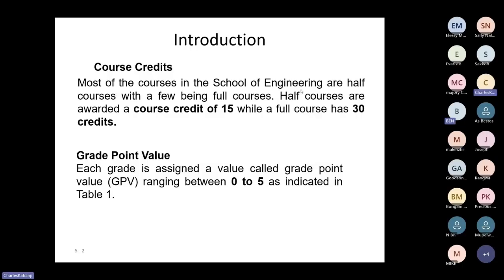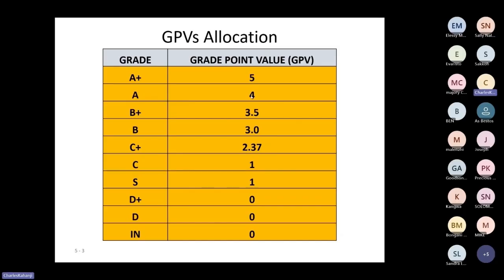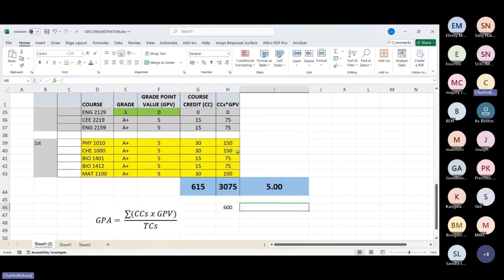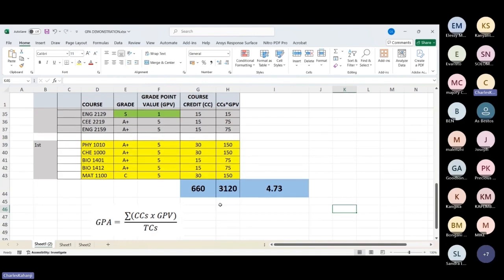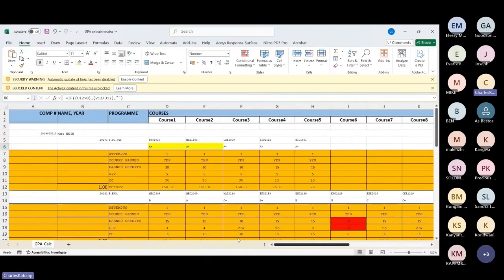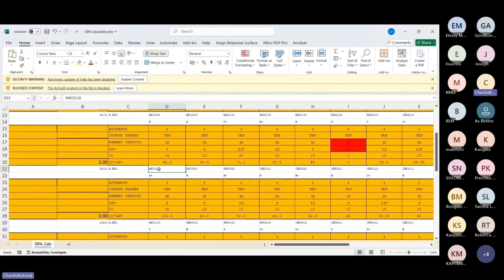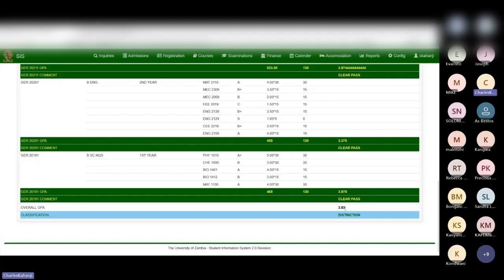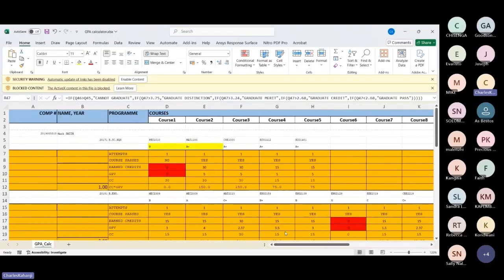UNZA School of Engineering GPA Computation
GPA calculation for the University of Zambia, School of Engineering, Department of Civil and Environmental Engineering